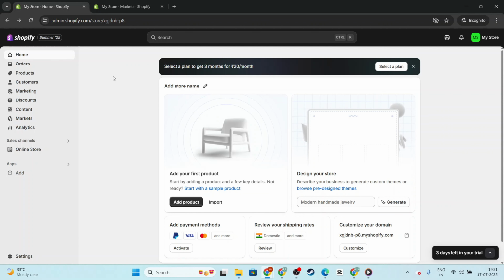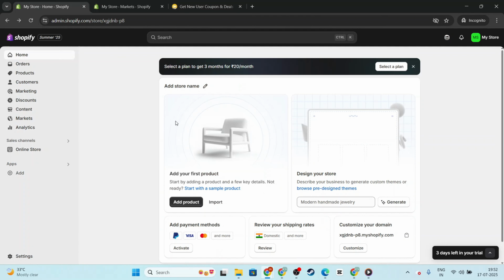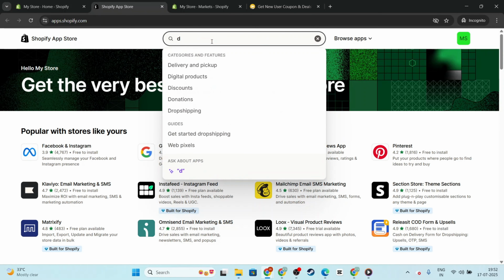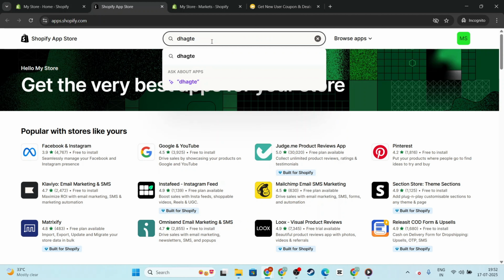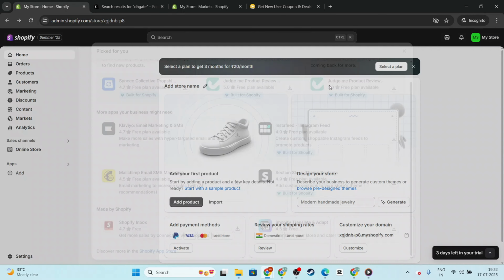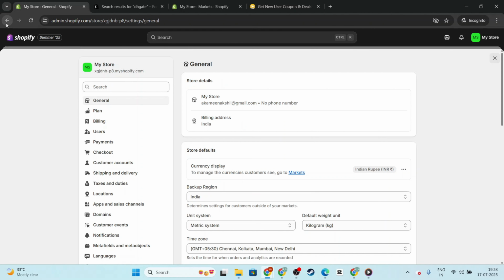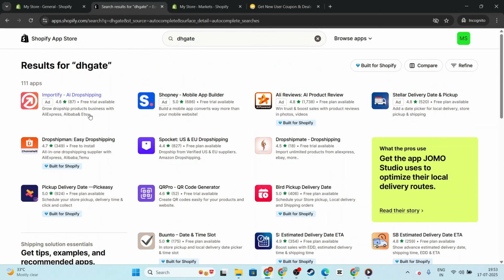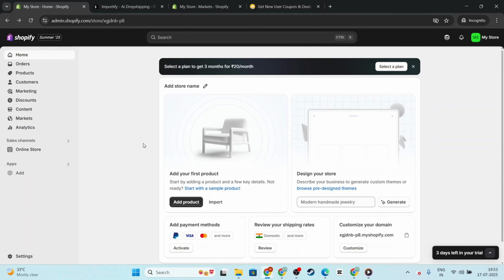How to Connect DHgate to Shopify 2026 (Step By Step)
Learn How to Connect DHgate to Shopify in this video.